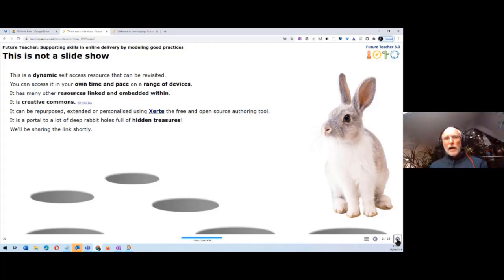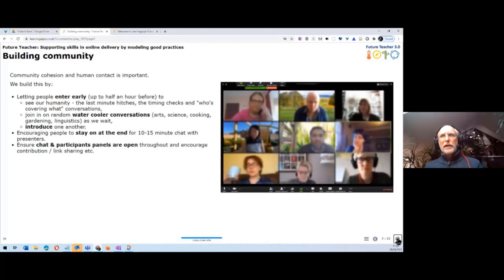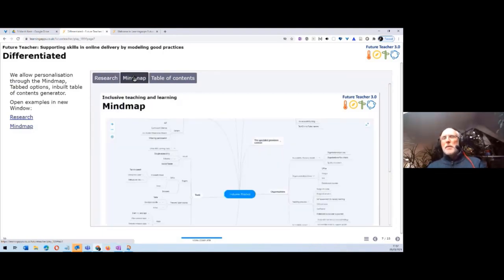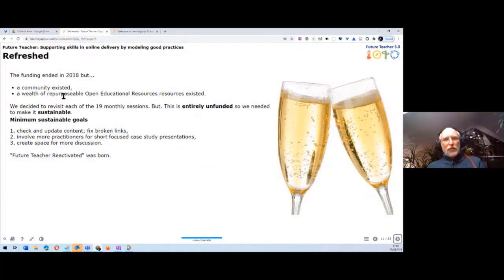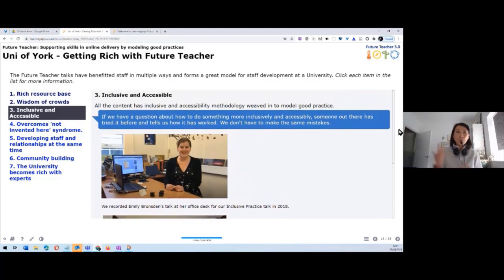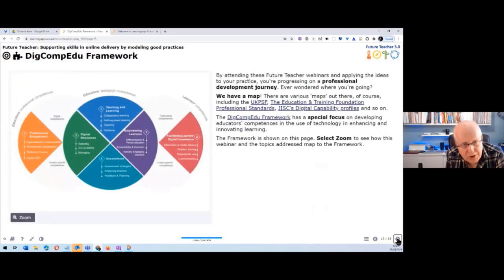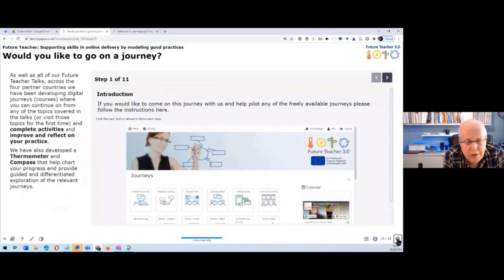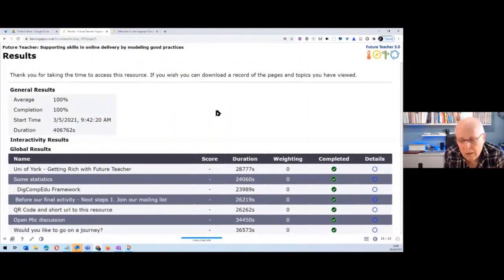Future Teacher project: Alistair McNaught, Lilian Soon & Ron Mitchell